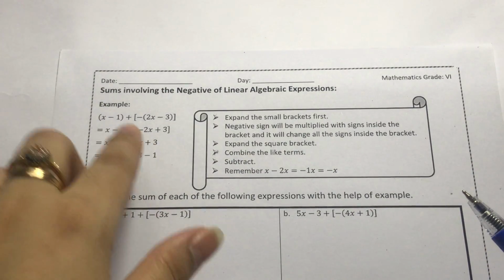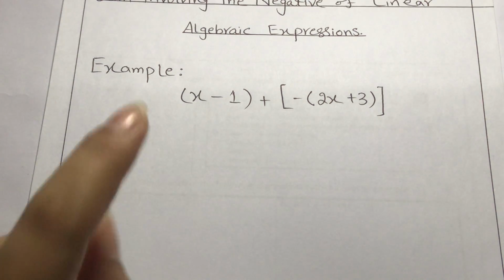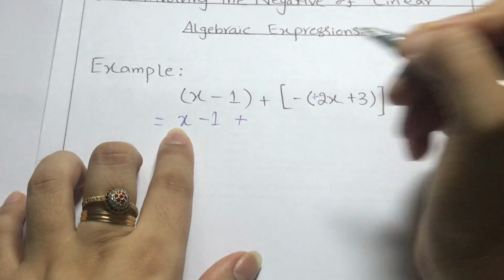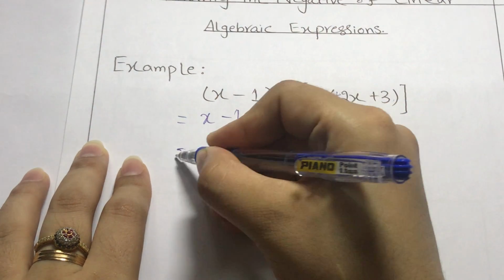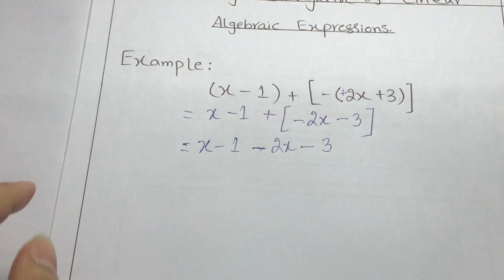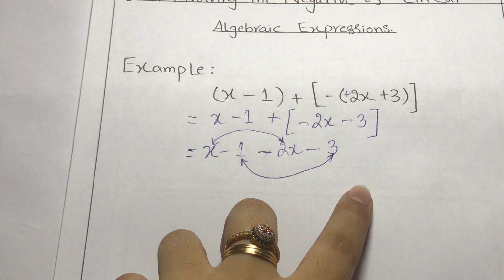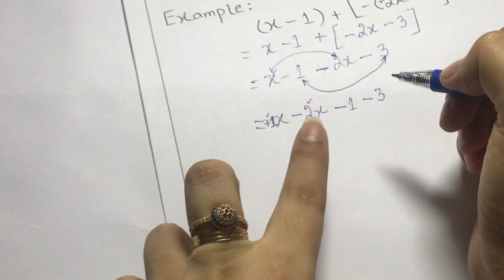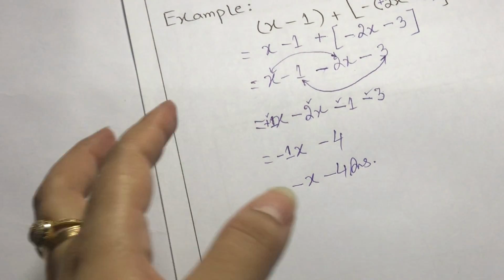Class 6 Maths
Sums involving the Negative of Linear Algebraic Expressions